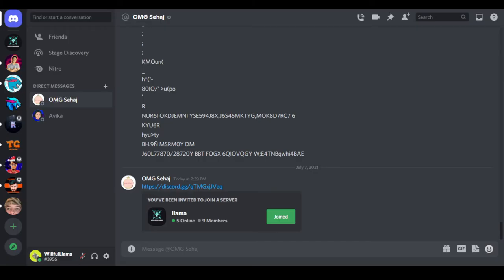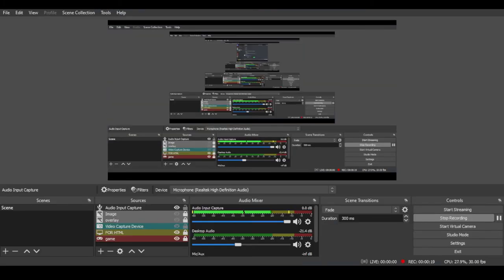discord hacks part 2